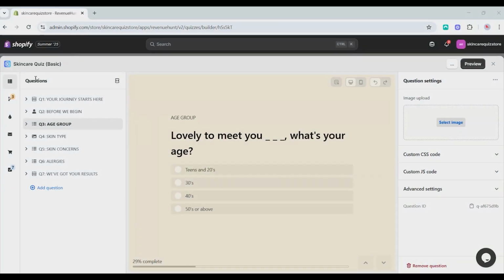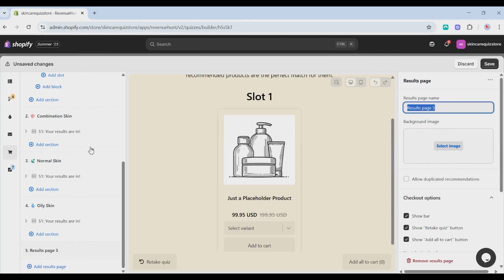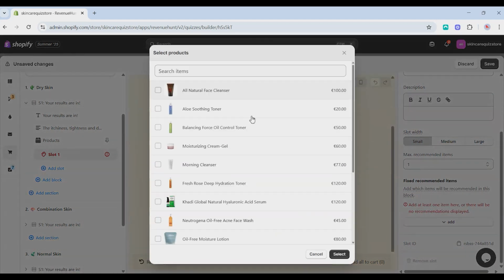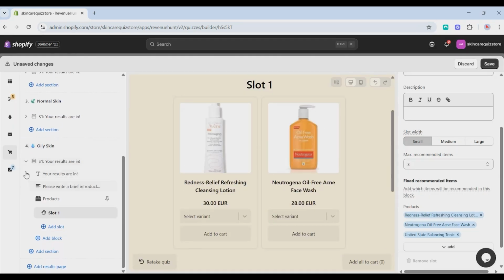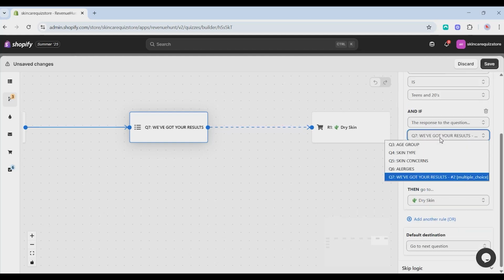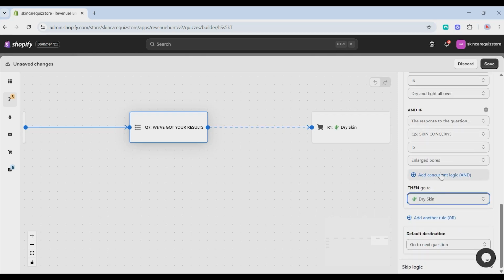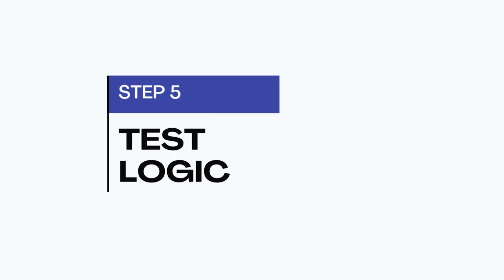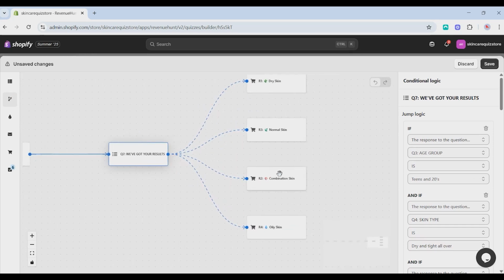HOW TO | Conditionally Fix Results (Multiple Result Pages) | RevenueHunt App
RevenueHunt App how-to video for beginners. How to how to conditionally show fixed results in the quiz created with the RevenueHunt app for Shopify (setup with multiple result sections).

🧐 What you’ll learn:

- How to create multiple results pages in your quiz,
- How to set up fixed product recommendations for each page,
- How to use Jump Logic to send users to the right results page based on their answers,
- How to test and verify your redirections work correctly.

➡Sections:
0:00 Intro
0:17 Prepare Quiz
0:34 Add Result Pages
1:10 Fix Products
2:06 Add Jump Logic
3:43 Preview & Test
4:27 Outro
4:38 End